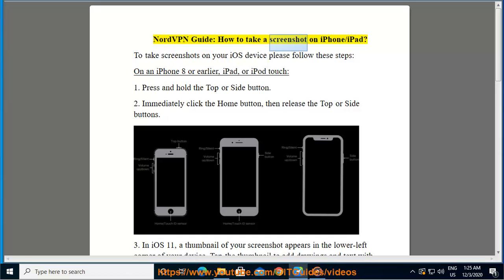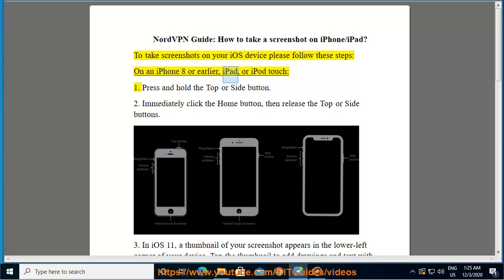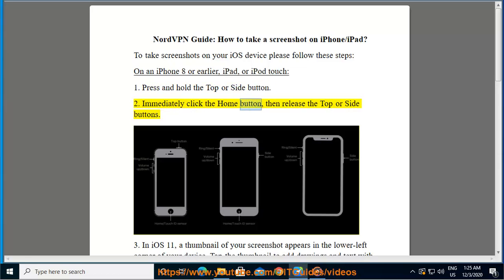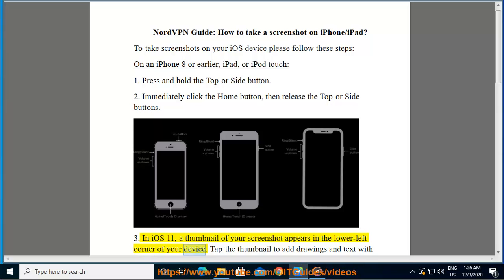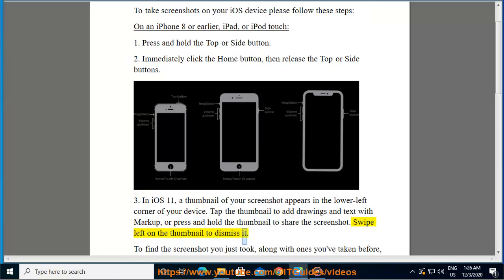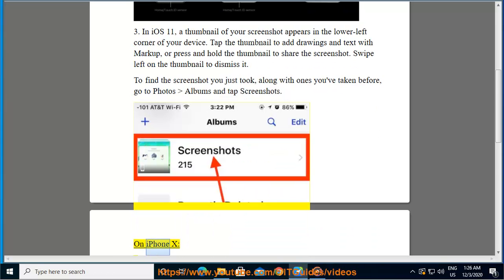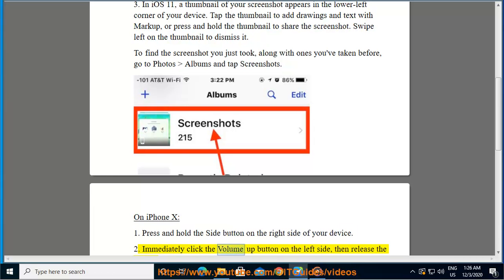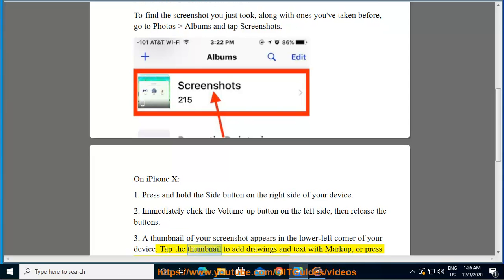NordVPN Guide: take a screenshot on iPhone/iPad.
Here's how to take a screenshot on yr iPhone/iPad. Hit & get started w/ NordVPN later.